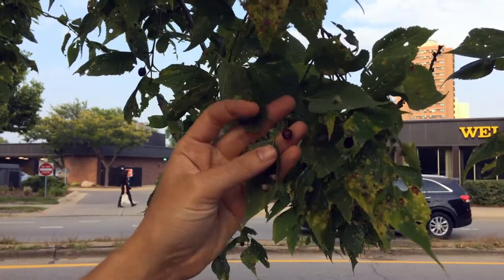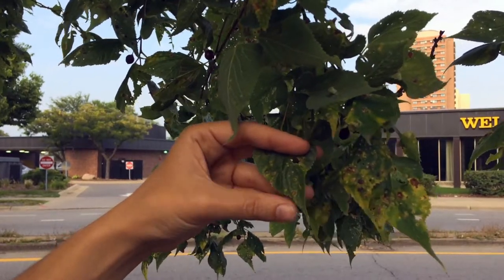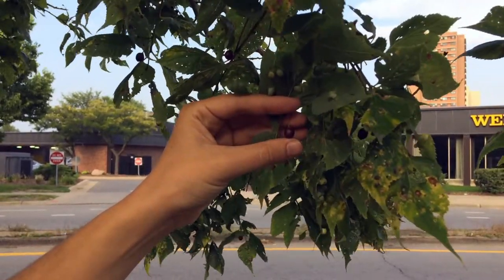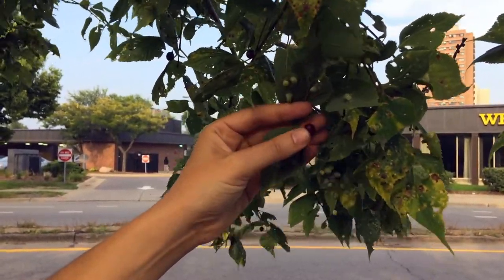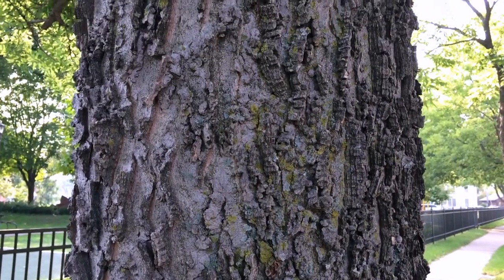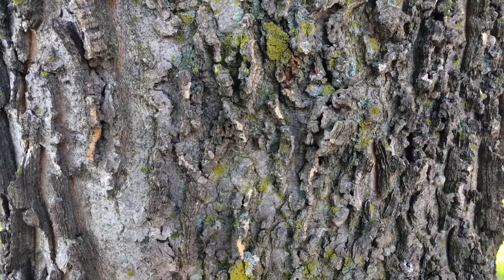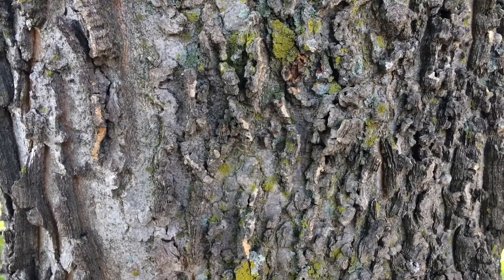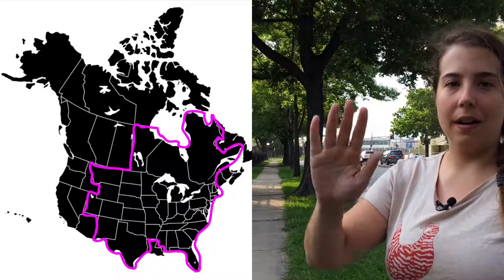Hackberry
A short tutorial on northern hackberry (Celtis occidentalis).